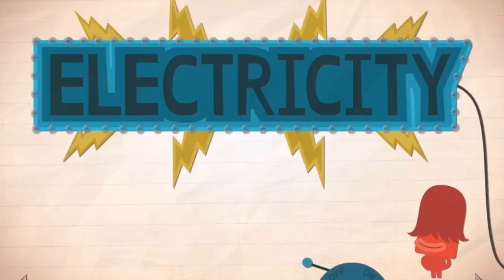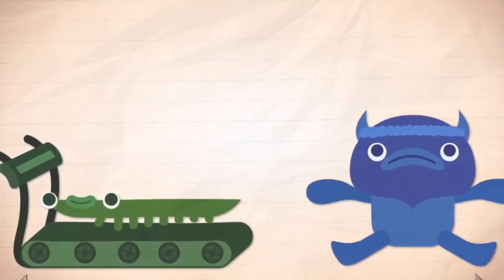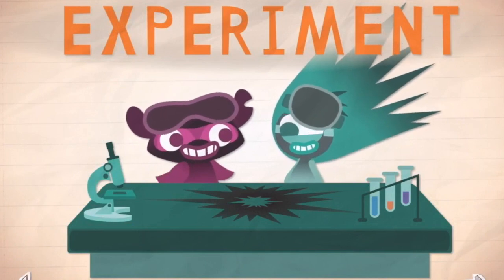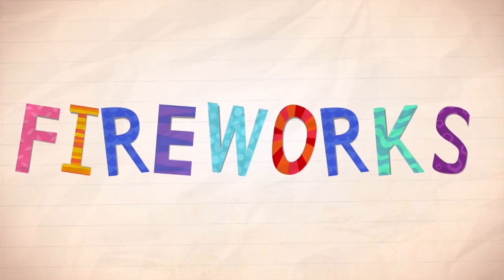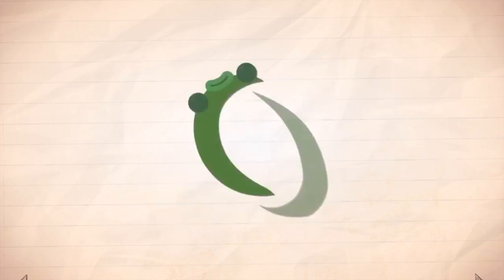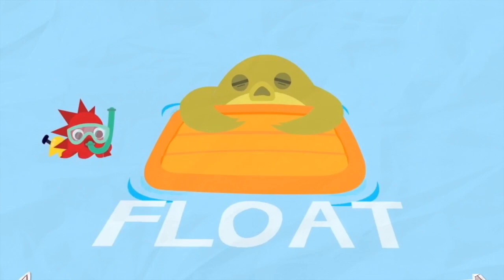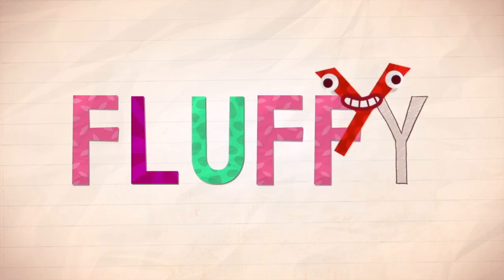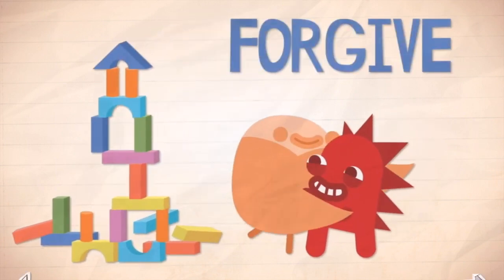Endless Alphabet Learn The Alphabet Word Alphabet Best App For Kids ABCs Game For Kids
Watch as we play Endless Alphabet a super cute kids game that teaches children the alphabet and the definitions of words with animation.  Enjoy!

We are playing Endless Alphabet by Originator Kids downloaded from Apple iOS app store
endless monsters, preschool, educational, animation, episode, letters, a to z, alphabets,